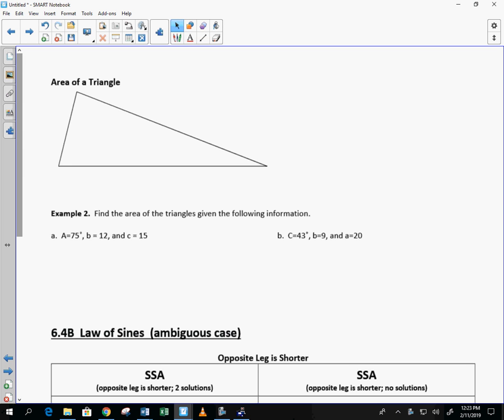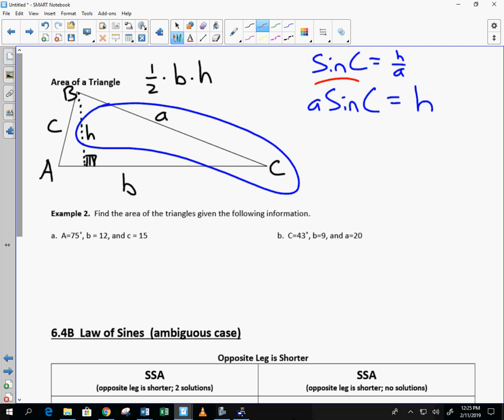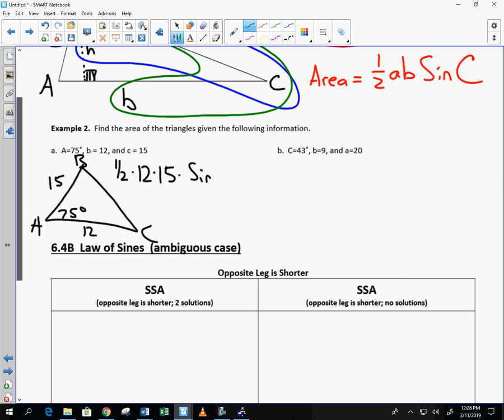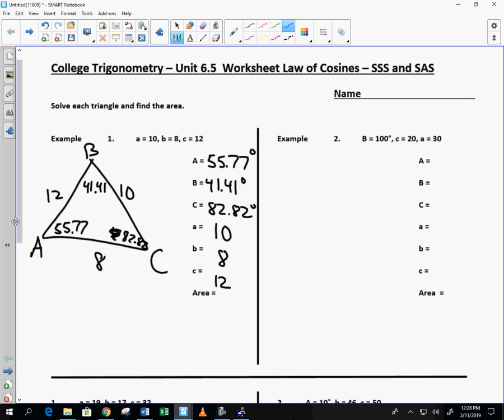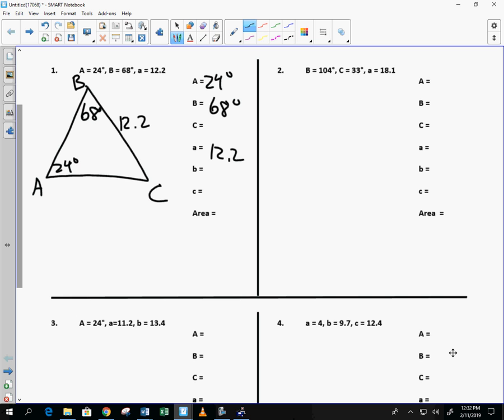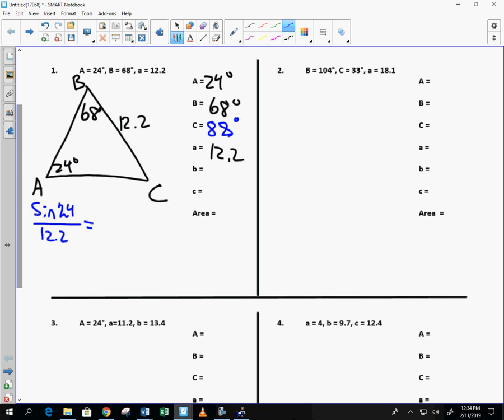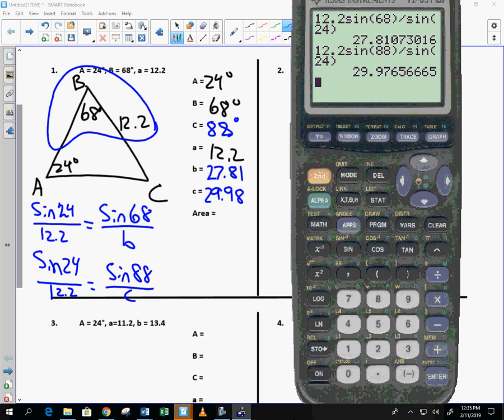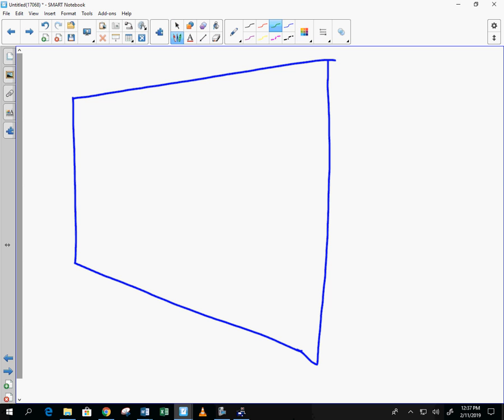College Trigonometry Unit 6 4 6 5 Notes Area of Oblique Triangles 2018